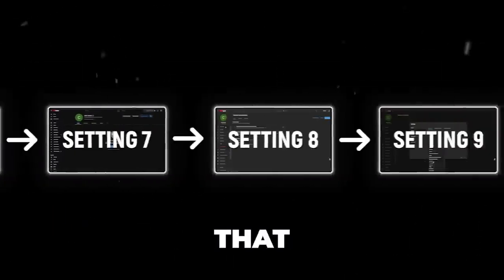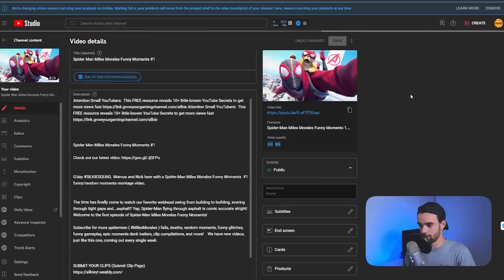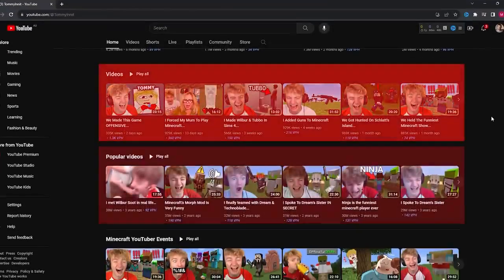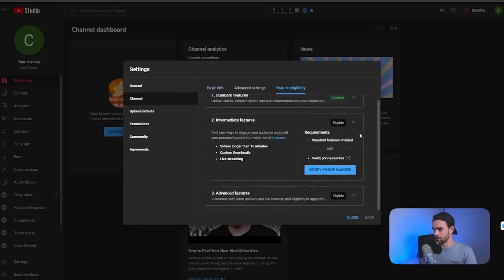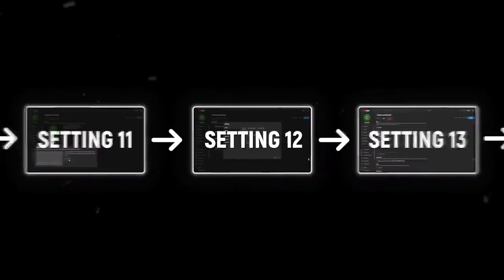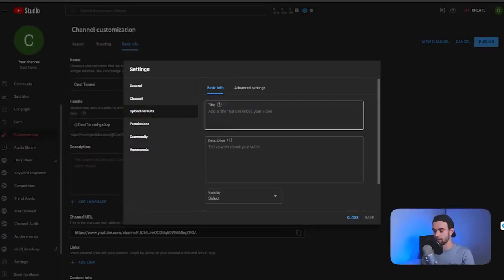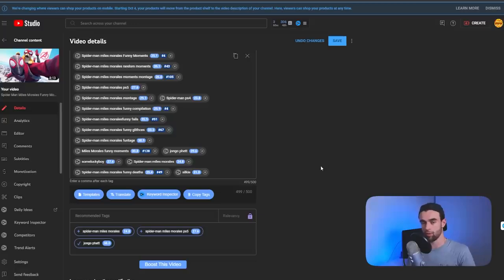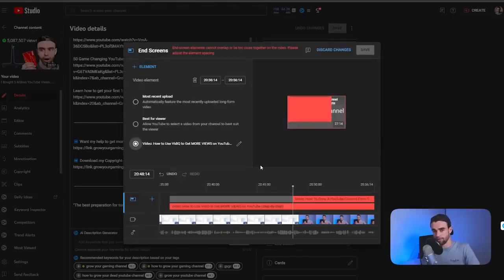YOUTUBE GROWTH IN 10 DAYS. INCOME €1000 dollar per week💰🤑